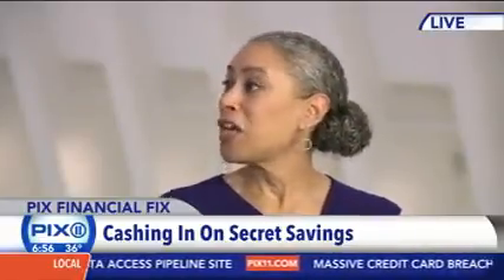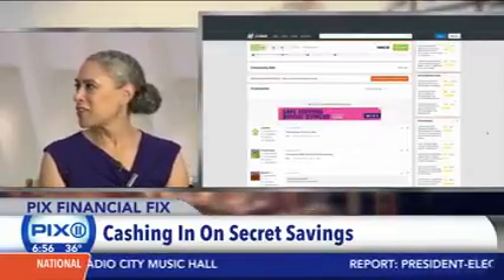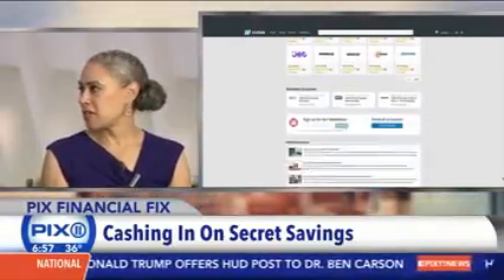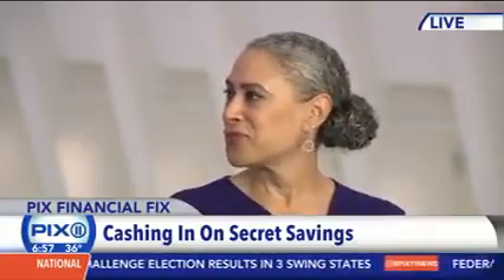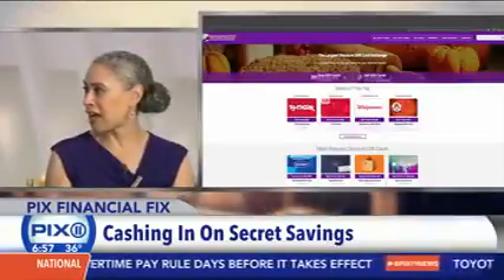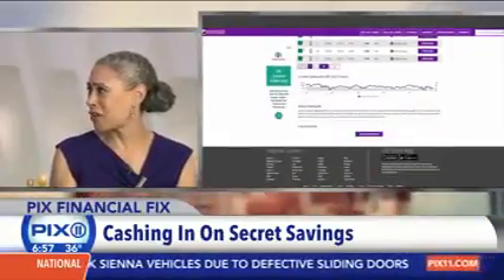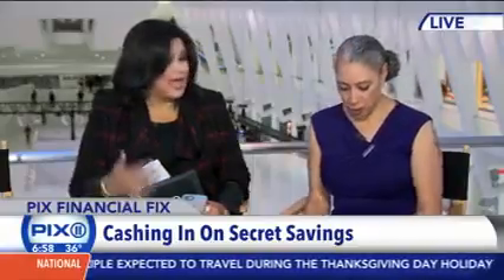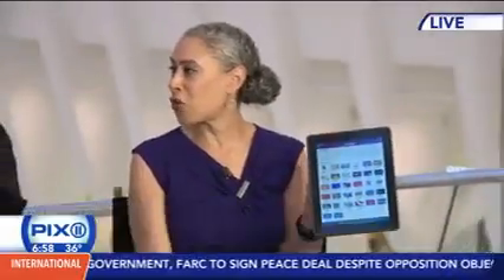Apps & Sites For Your Holiday Shopping - PIX11 NY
On behalf of Splender.com, I share my favorite smart shopping tools with Sukanya Krishnan at PIX11 NY.